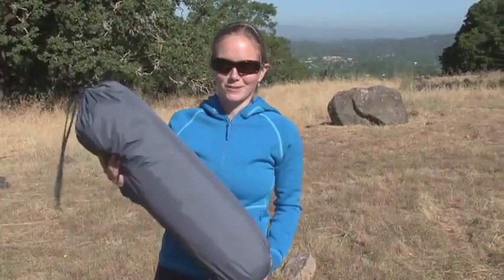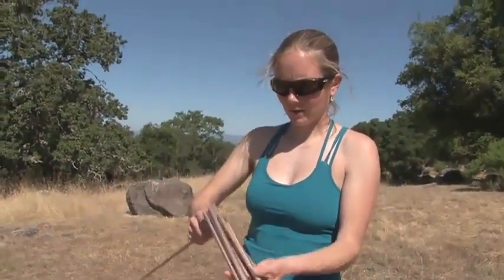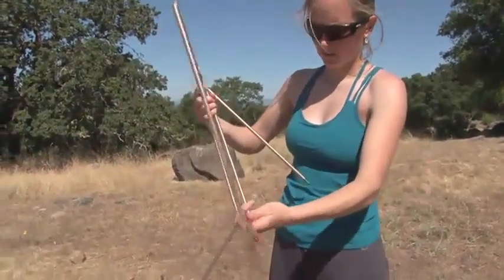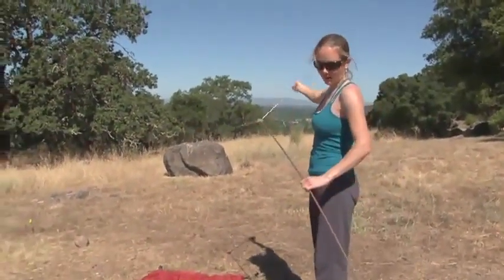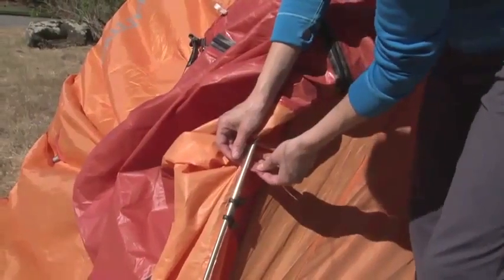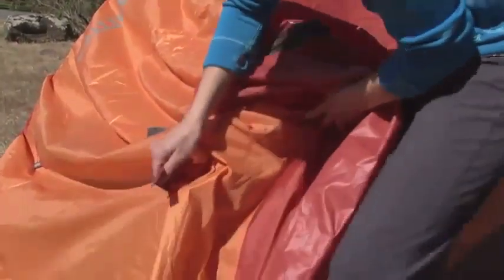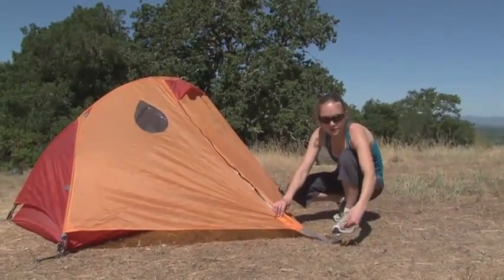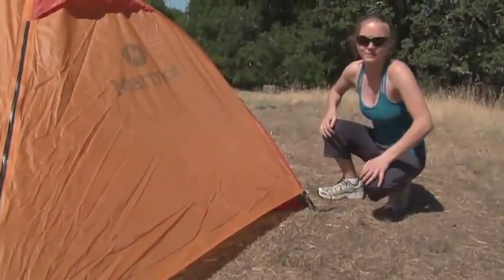Marmot Eos 1P Tent Set Up Video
This video discusses how to set up the Marmot Eos 1P Tent.